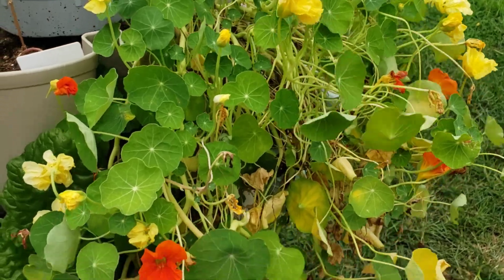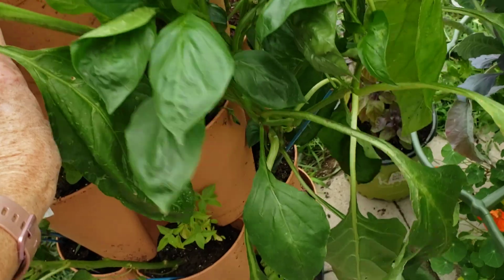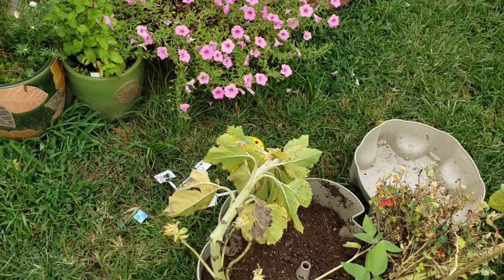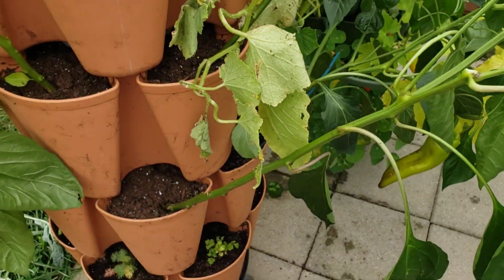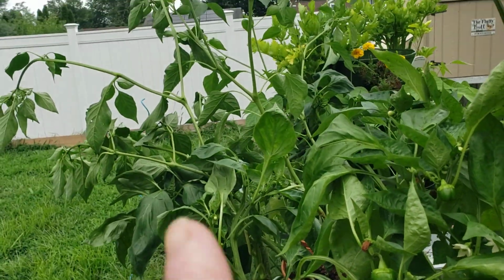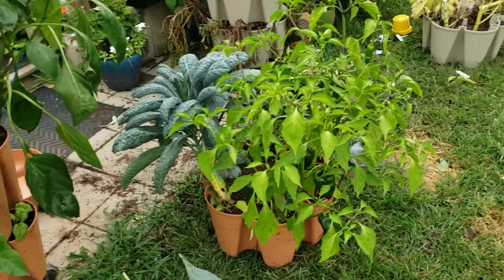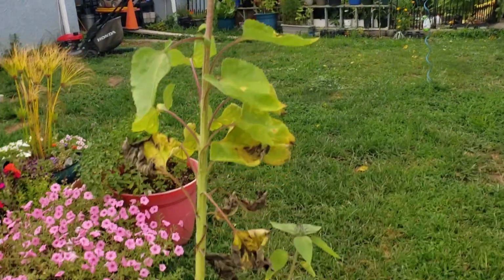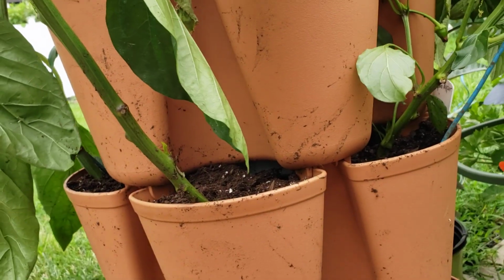WHAT A DISASTER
Please watch the master Playlist and let the commercials run it would really help me and the channel out big time.

Melody's Amazon Wish List.

tracking_id=bakealegandle-20

A ADDRESS TO SEND SOMETHING TOO
1300 Maple Avenue Croydon Pa 19021